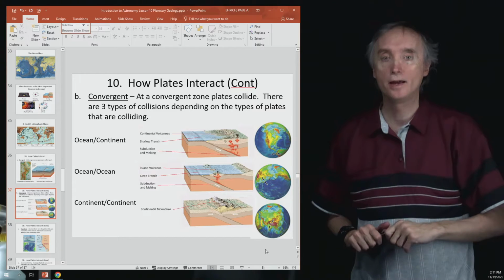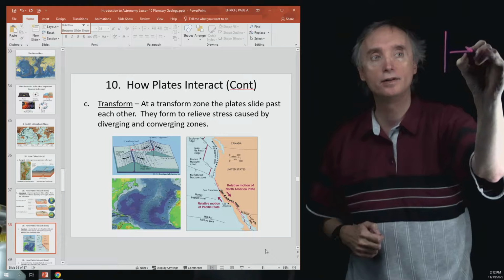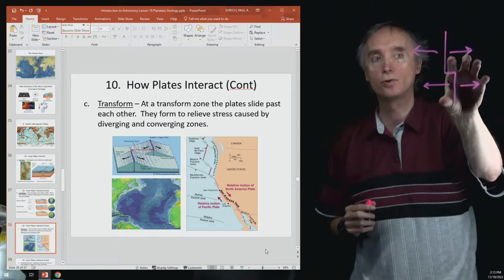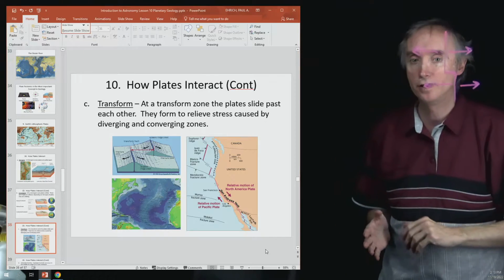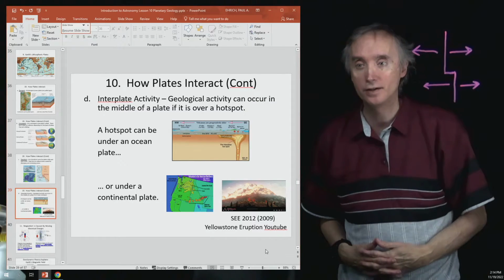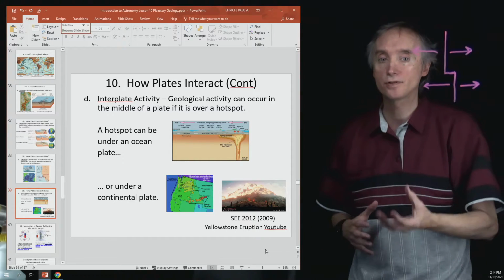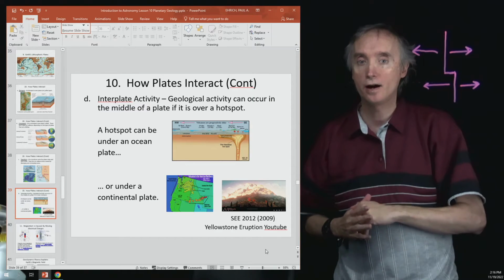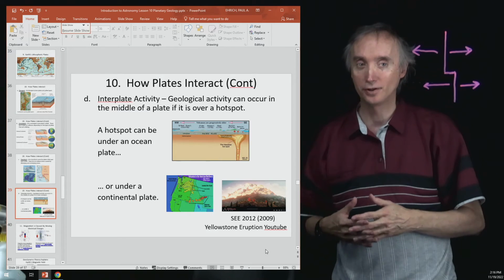Ast 10 11 Lithospheric Transforms and Hotspots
In this segment of lesson 10 you will learn what happens when lithospheric plates slide past each other.  You will also learn what a hotspot is.